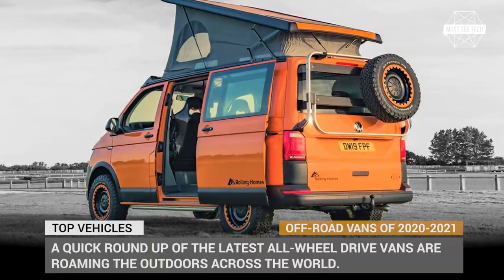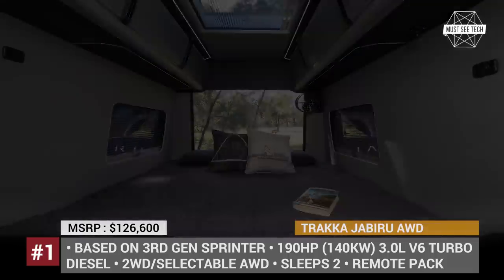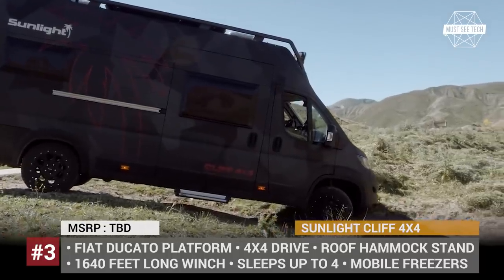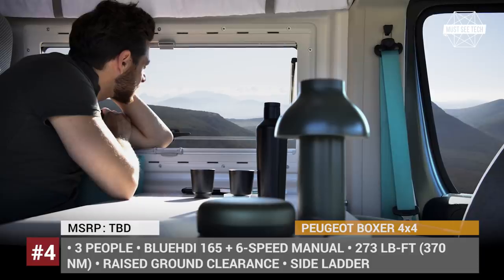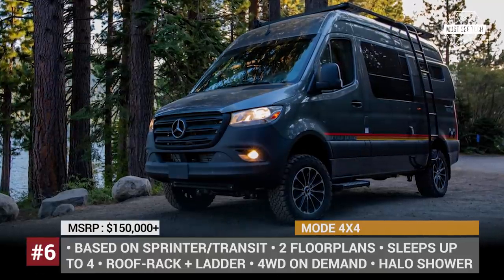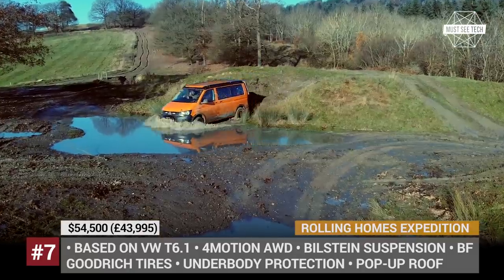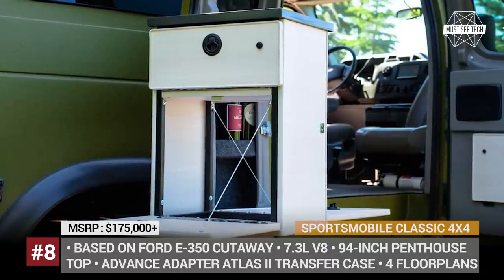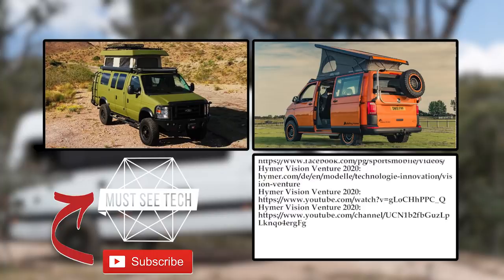Top 9 Off-Road Campervans to Escape Off-the-Grid in 2020-2021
The variety of modern off-grid recreational vehicles is truly massive. But out this bunch we should single out off-road capable camper vans that possess comforts of fully fledged motorhomes and merge them with unique all-terrain agility and utility. Today we would like to feature a quick round up of the latest all-wheel drive vans are roaming the outdoors across the world letting adventurers escape from the abundant troubles of everyday life.

0:41 #1 Trakka Jabiru AWD: /

We have already seen European and American converters take full advantage of the updated Sprinter chassis, and now it is time of the Australian artisans from Trakka to take charge. Their all-wheel drive models are sold in tree variants.

1:51 #2 Outsidevan Cascade

Outside Vans is an Oregon camper conversion specialist that can create a 100% custom van just for you. Most of the company’s campers are based on Mercedes Sprinter chassis, but Cascade build uses a Ford Transit Longbody van equipped with BF Goodrich all-terrain tires and an aftermarket 4WD system by Quigley Motors.

3:00 #3 Sunlight Cliff 4x4

Sunlight Cliff 4x4 is the all-terrain, all-weather campervan that is equipped for fans of extreme adventures. The van can carry mountain bikes, its roof houses a wakeboarding winch, plus there is a hammock stand for relaxing on the roof.

4:10 #4 Peugeot Boxer 4x4

Though Peugeot vehicles are already quite popular platforms for camper conversions, the French brand is working tirelessly to boost their appeal: in 2018, the company turned the Rifter MPV into a 4x4 vehicle, and last year, the Boxer cargo van to get pumped for overlanding.

5:21 #5 VanWorx Maxtraxx VW Crafter: vanworx.co.uk/vw-kombi-and-camper-conversions/maxtraxx

The Portland, UK VanWorx is positioning itself as the one stop custom builder for anyone looking for a VW-certified camper. In 2020 they are taking advantage of the renewed VW Crafter or MAN TGE.

6:33 #6 Storyteller Overlander MODE 4x4

Like many of the current off-road vans’ start-ups, the Alabama-based Storyteller Overland was established by a group of road trip enthusiasts and vanlifers. Their sole offering, the MODE 4x4 is an ultra-versatile camper that targets both the weekend adventurers and long-range warriors.

7:39 #7 Rolling Homes Expedition: rolling-homes.co.uk/range/expedition

The UK Rolling Homes is a family owned and operated business that builds campervans on the basis of VW, Ford and Mercedes platforms. The Expedition is the brand’s only all-terrain model, and it began its life as a regular Transporter T6.1.

8:50 #8 Sportsmobile Classic 4x4

Sportsmobile Classic 4x4 is one of latest heavy-duty adventure vans from the company that targets the most hard-core off-road enthusiasts. The van is built on the Ford E-350 chassis cab cutaway, which has been discontinued in 2014.

9:57 #9 Hymer Vision Venture

The camping future is already here, just take a look at the rugged but at the same time highly technological off-road campervan by the German Hymer and the BASF chemical company.